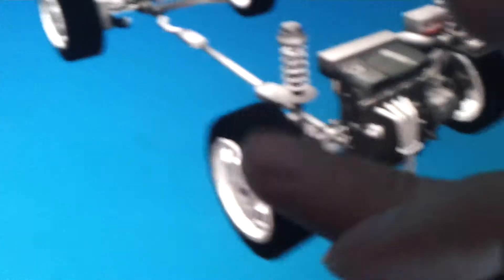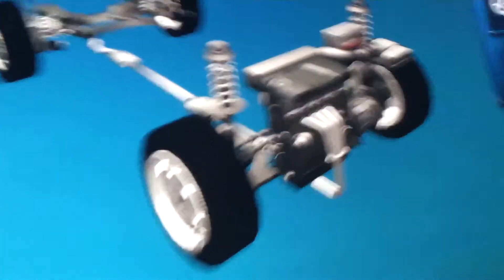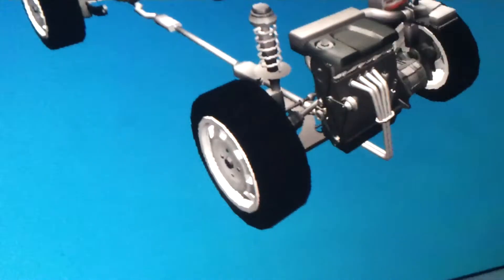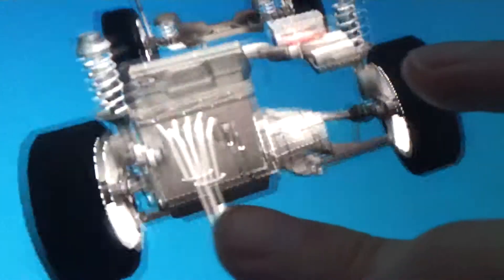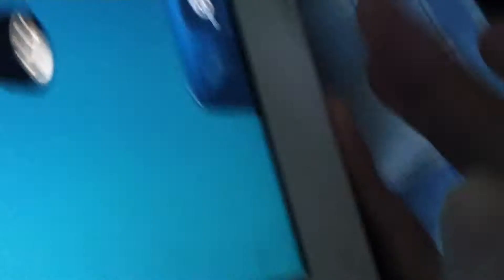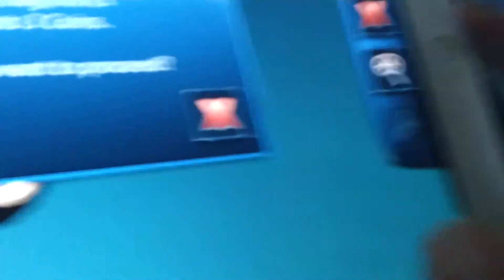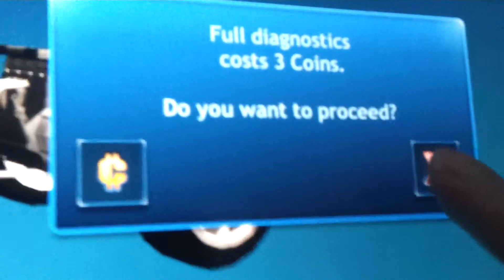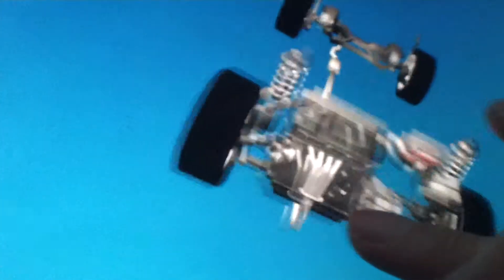Car Game Mechanics 2014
This is me showing you the demo of Car Mechanics Simulator 2014 from the itunes or app store Its free to download and has some cool features. The full game can be played on Steam.